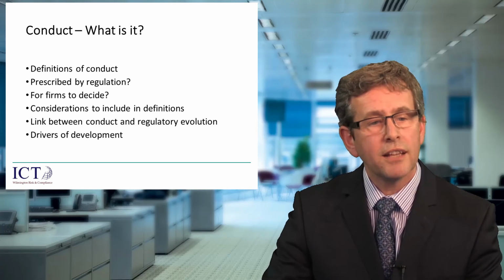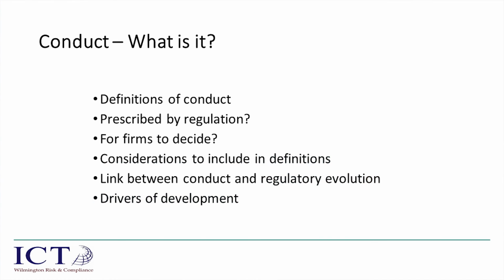Conduct - what is it?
Discover some of the fundamentals that drive and shape conduct and conduct risk within firms today, and what should be considered in practising good conduct?